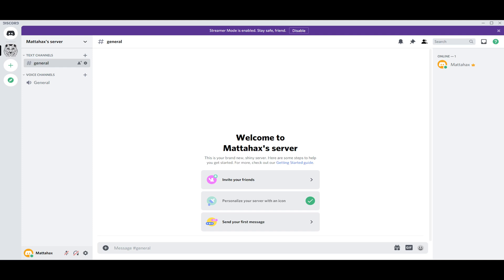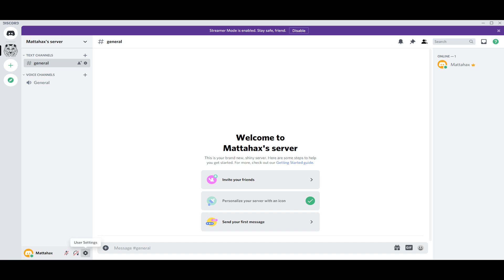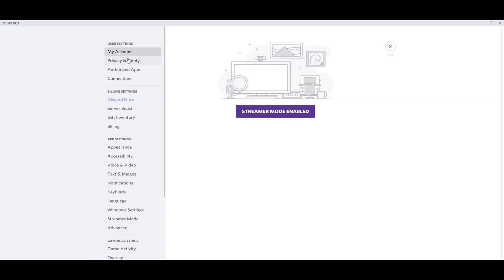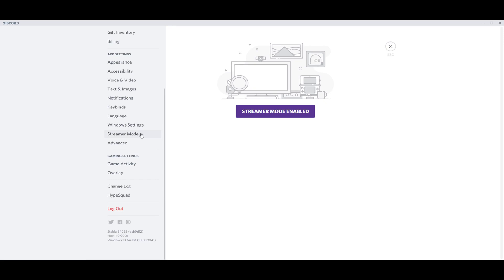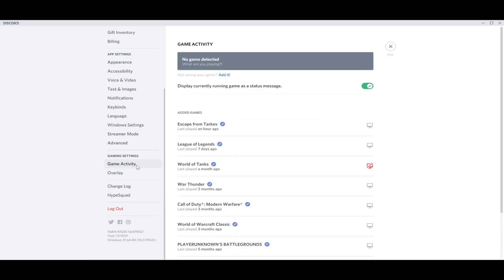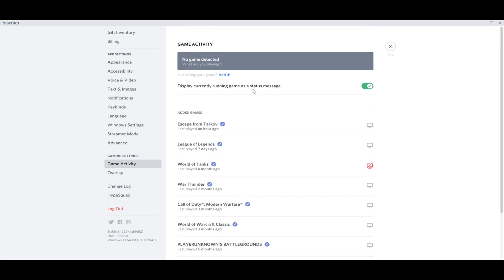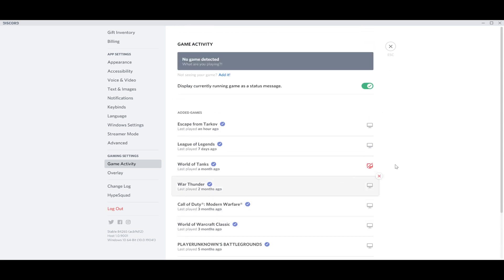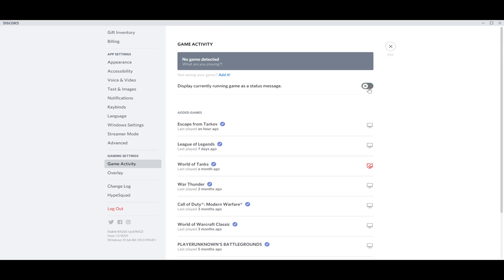How to Hide Game Activity on Discord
In This Video You Will Learn How to Hide Game Activity on Discord ‏‏‎ ‎

GET AMAZING FREE Tools For Your Youtube Channel To Get More Views:
Tubebuddy (For GROWTH on Youtube):